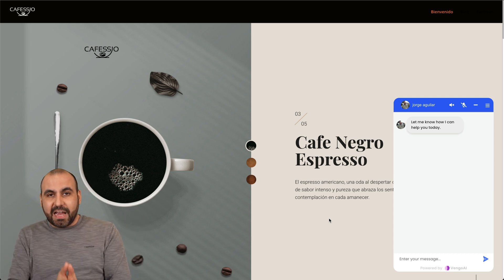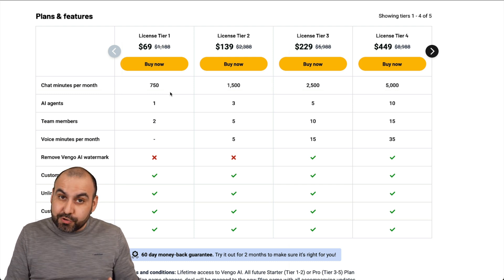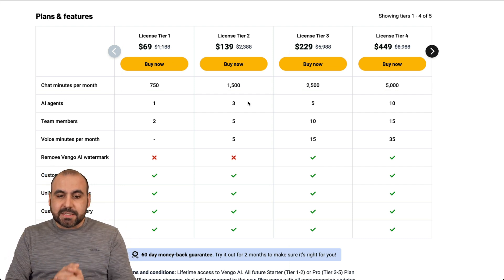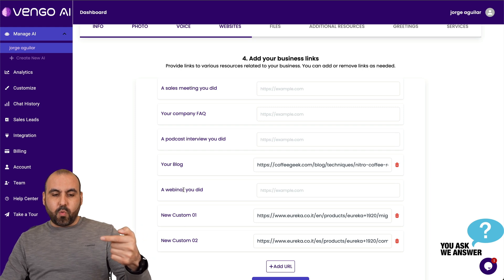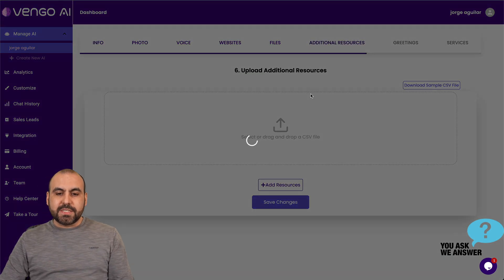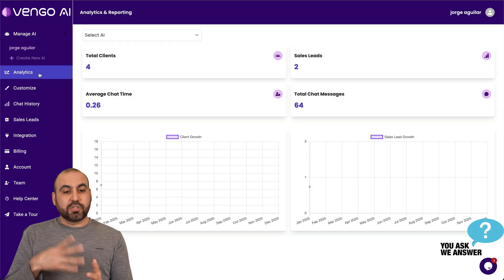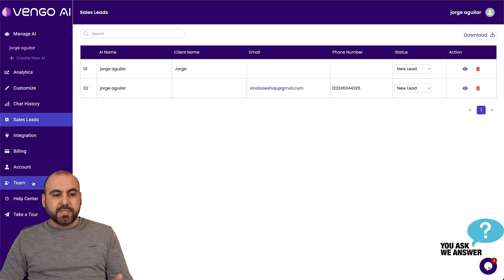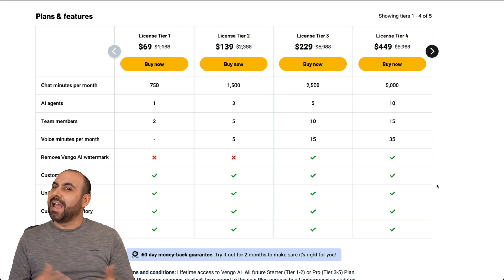Vengo AI Lifetime Deal: Capture Leads & Sell 24/7 with Ease! 🚀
Looking for a game-changing tool to boost your business? 🌟 In this Vengo AI video, I’ll show you how this powerful SaaS solution can help you capture leads, sell products, and provide seamless 24/7 customer support with AI agents smarter than ever! 🚀 Whether you're in e-commerce or managing digital signage, Vengo AI simplifies it all with a customizable chat widget that’s easy to integrate into your website. From answering customer queries to closing sales, this tool is designed to elevate your hosting solutions and SEO optimization efforts.

Discover how Vengo AI uses its advanced AI capabilities to deliver personalized support, including voice responses! Plus, learn about its lifetime deal starting at just $69 – a steal for businesses looking to scale without breaking the bank. With features like AI-generated knowledge bases, image upscaler integration, and lead tracking, this is the ultimate tool to enhance your customer experience.

Don’t miss out on this exclusive deal! Grab it now and take advantage of the 60-day money-back guarantee. 🔥

CHAPTERS:
00:00 - AI Customer Support 24/7
00:23 - Introduction to Vengo AI
01:05 - Vengo AI Pricing Plans
02:25 - Creating a Vengo AI Agent
06:55 - Get Vengo AI Before Price Increase